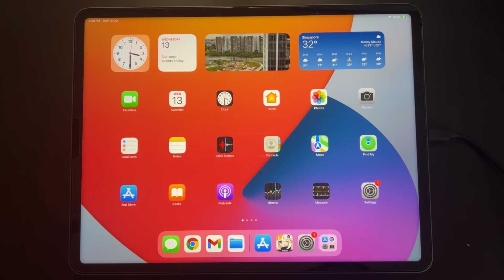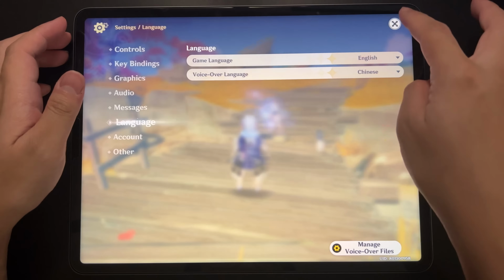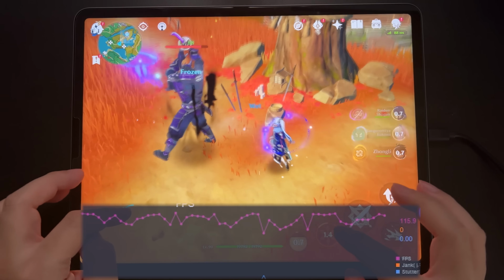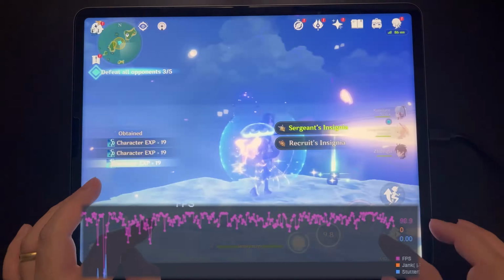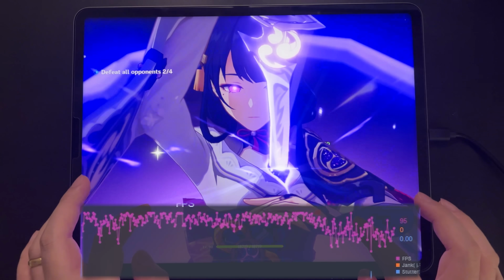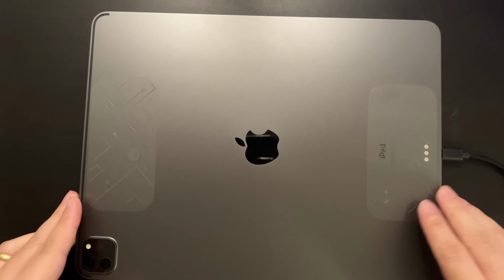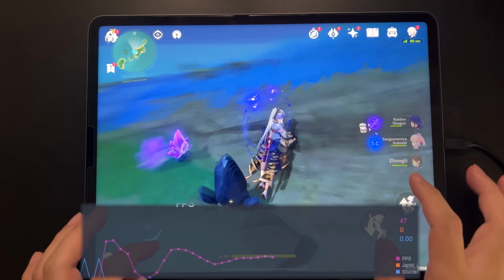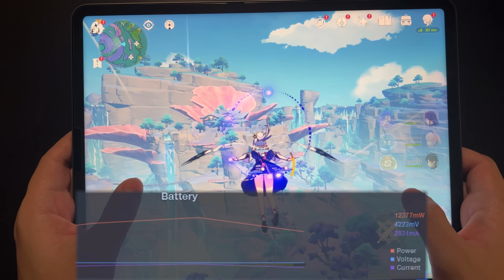iPad Pro Running Genshin Impact At 120FPS Is Just WOW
Genshin Impact added 120FPS option in 2.2 updated released today. Supported device:  iPhone 13 Pro/Max, iPad Pro M1.
Let's test it on iPad Pro 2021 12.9 to see how amazing this 120FPS gaming experience is, this time, for real.